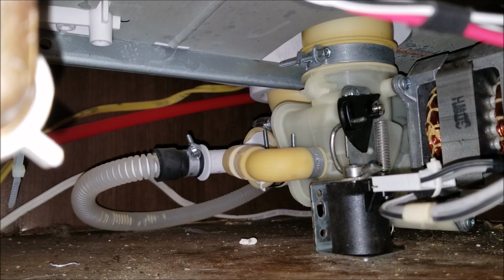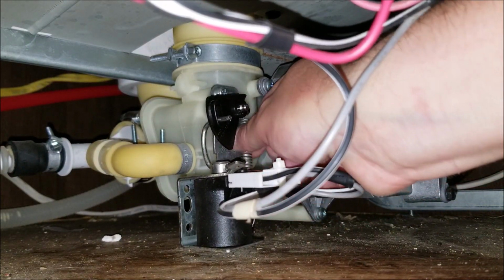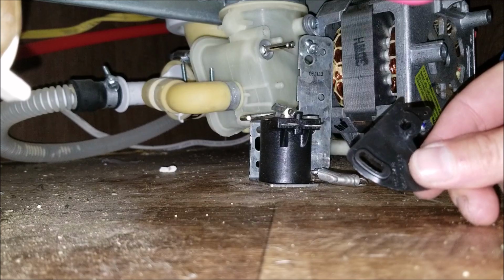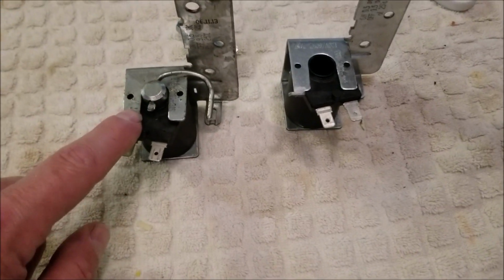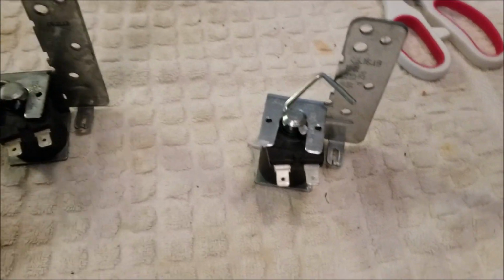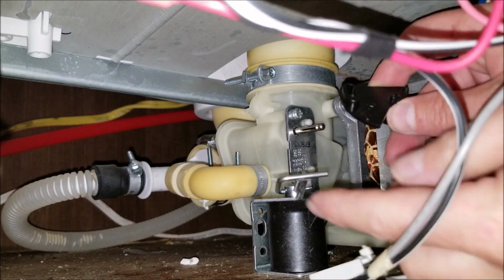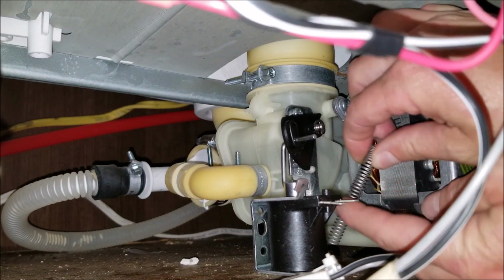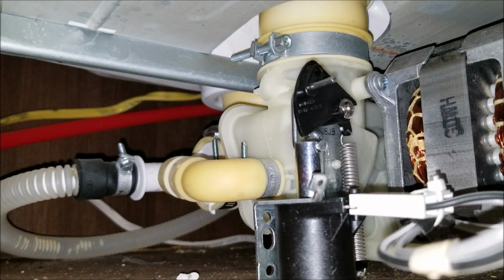FIXED - GE Dishwasher Stuck on Drain Cycle - Continuously Drains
FIXED - GE Dishwasher Stuck on Drain Cycle - Dishwasher Continuously Drains and will not do anything else. Model GSD3300D35BB JRMSweeps Dishwasher only drains and will not do anything else when turned on. Dishwasher won't stop draining FIXED. Water won't fill and drains only dishwasher. Does not drain at the end of the cycle.

Order the parts using the links below via Amazon:  Be sure to check your part numbers to make sure these are the right parts.

1.  GE WD21X10268 Bracket and Solenoid for Dishwasher
by GE

2.  GE WD1X1316 Armature and Link for Dishwasher
by GE